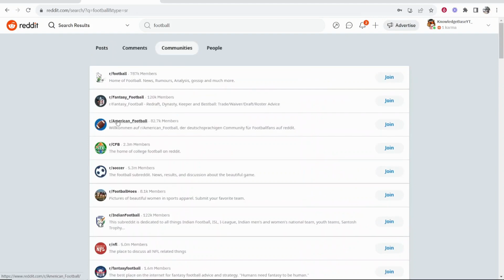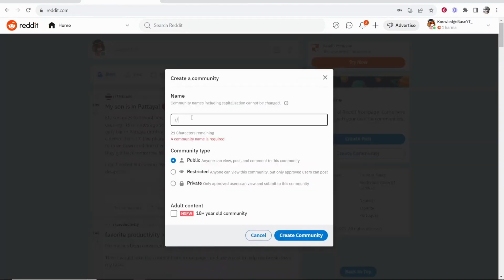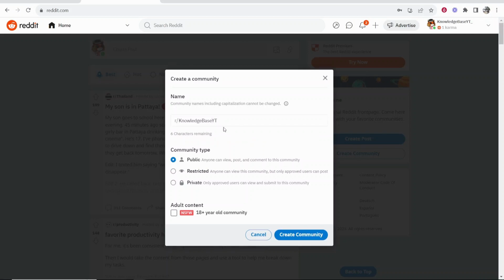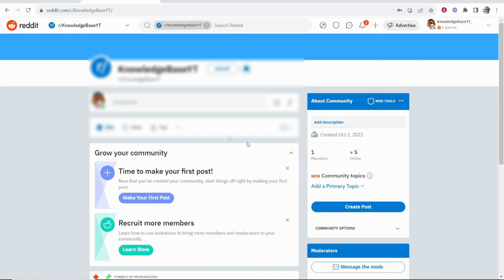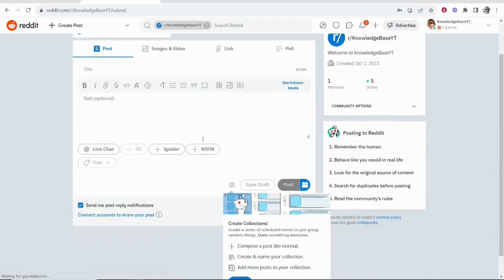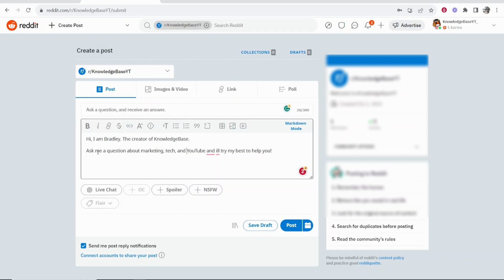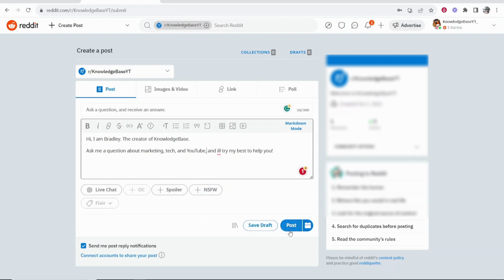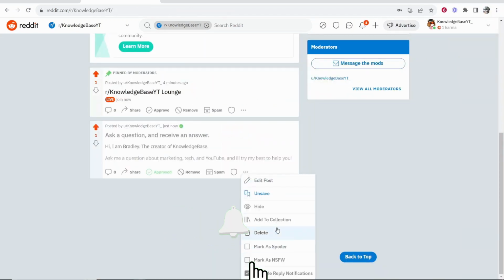Create A Community On Reddit In 2026 (Easy How To Guide)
Learn how to create a community on Reddit in 2026 with this easy how-to guide! This step-by-step tutorial walks you through setting up your own subreddit, customizing it, and building an engaging space for discussions. Watch now to launch your Reddit community successfully!